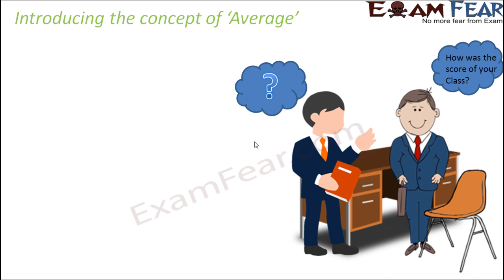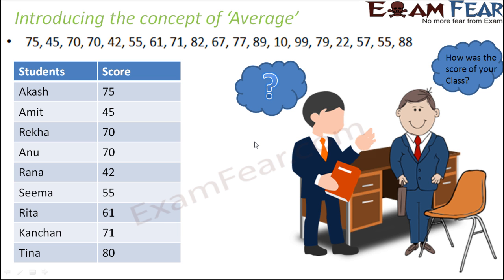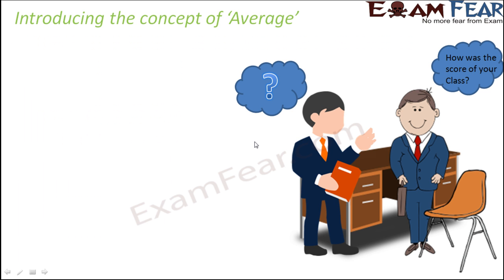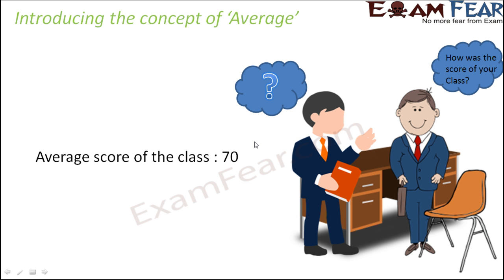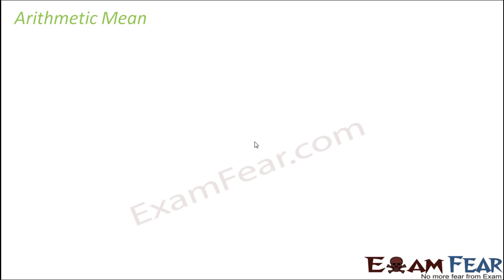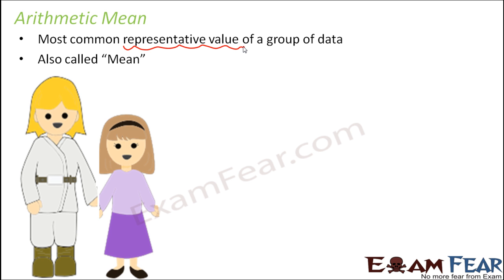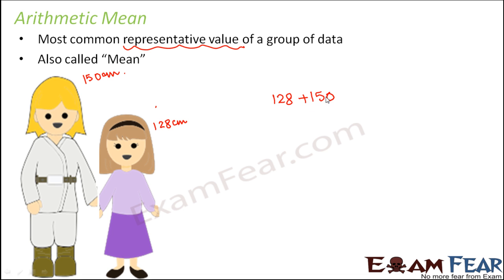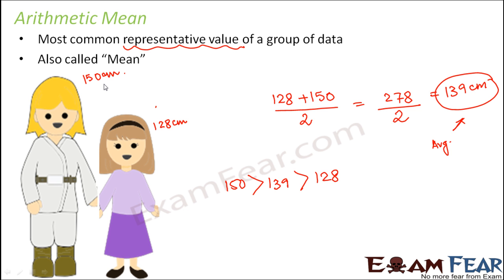Maths Data Handling part 3 (Arithmetic Mean) CBSE Class 7 Mathematics VII